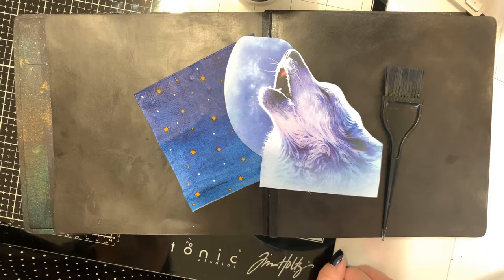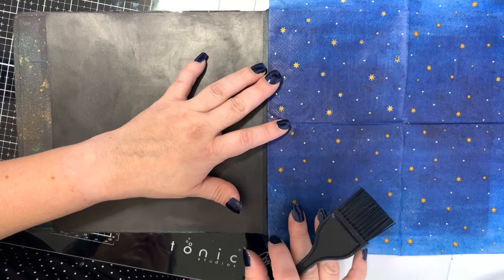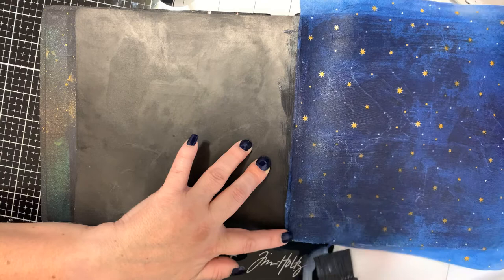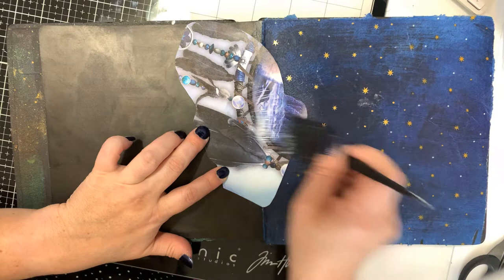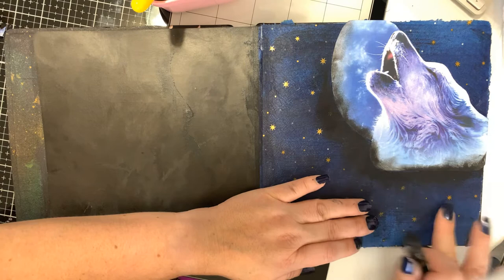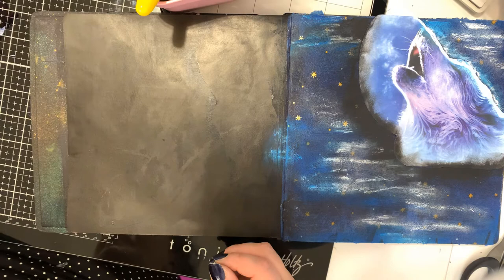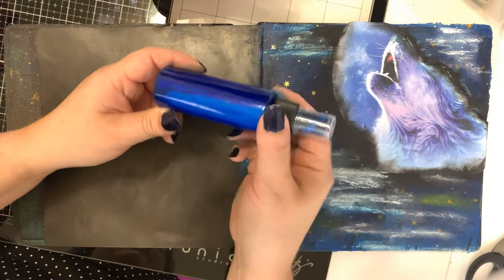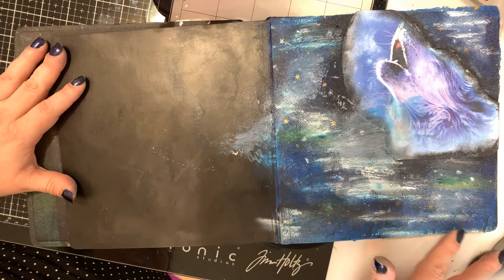Wolf Collage Page Pt1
In this video I demonstrate how to take junk mail and a napkin to make an awesome collage page.